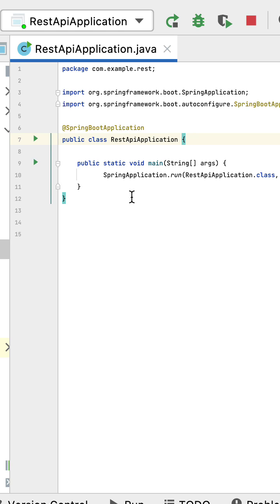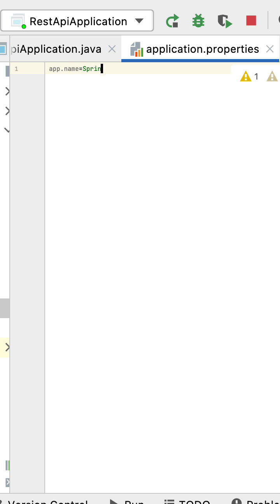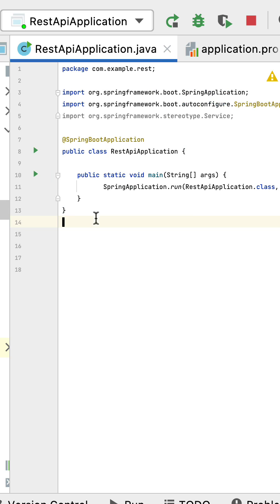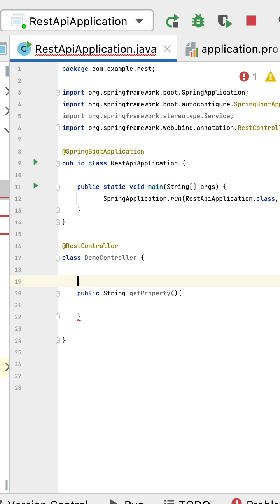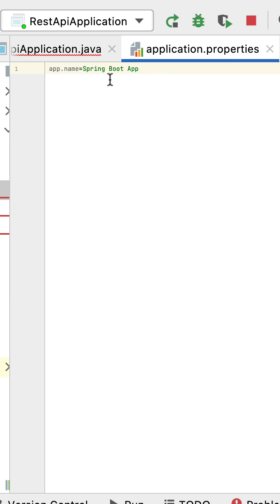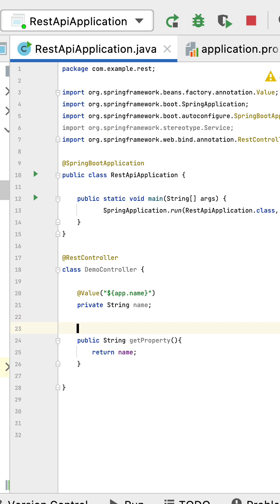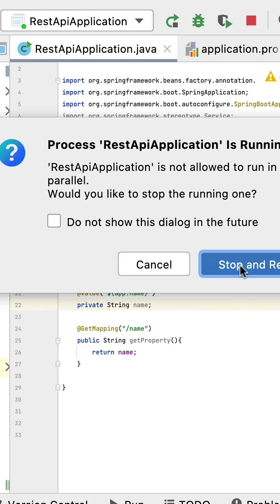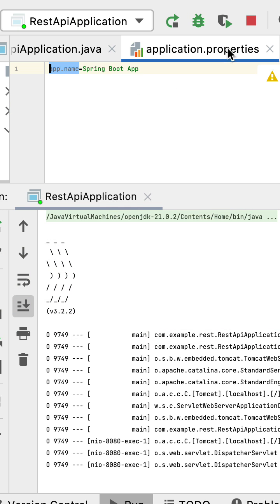Quick Guide: How to Read Property from Application Properties file in Spring Boot Application?